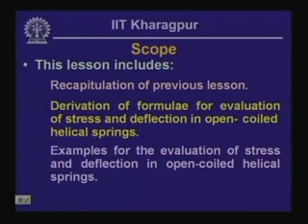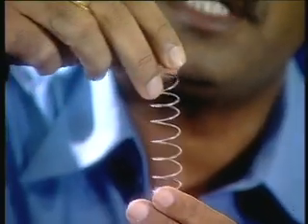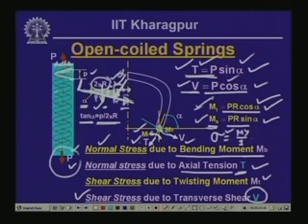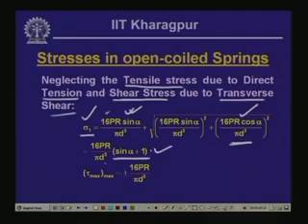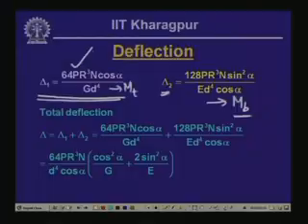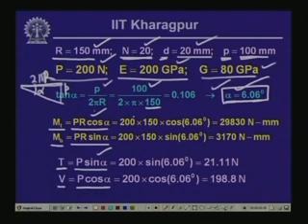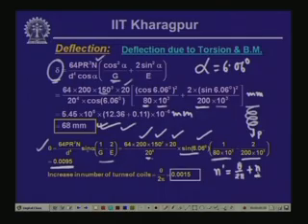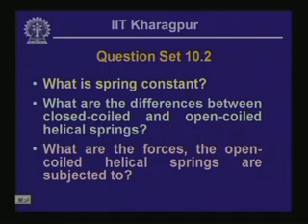Lecture - 40 Springs - II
Lecture Series on Strength of Materials by Prof. S.K.Bhattacharyya, Department of Civil Engineering,I.I.T.,Kharagpur. For more details on NPTEL